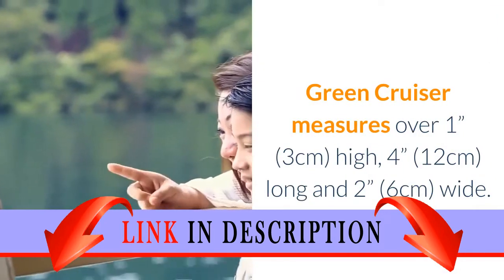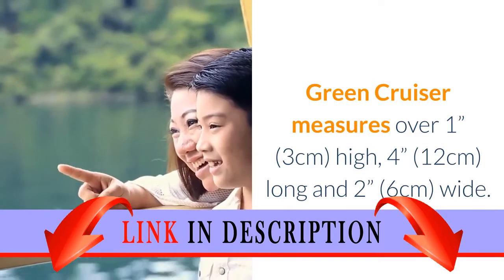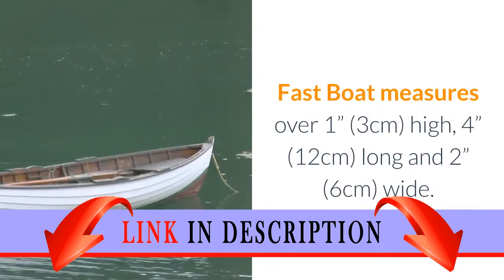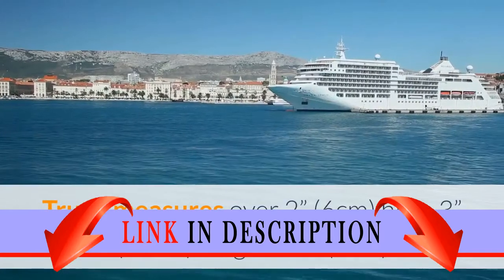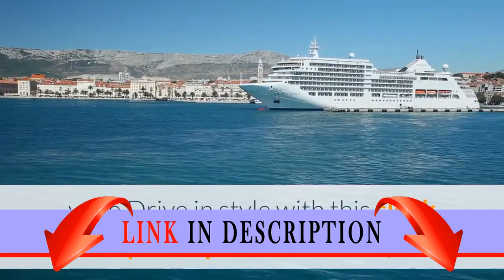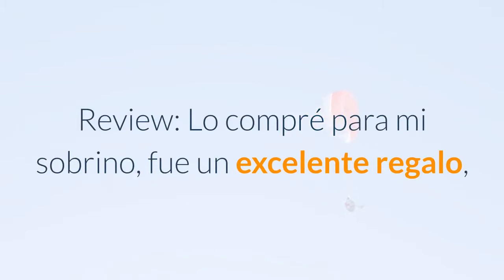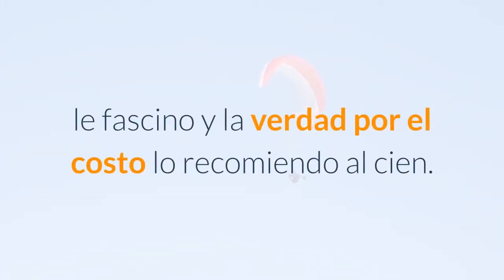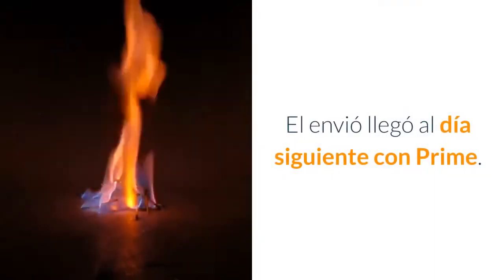Lego Creator Green Cruiser 31056 Building Kit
Features a tinted windshield, detailed dashboard, opening front trunk and opening, transparent rear hood with detailed engine.
3-in-1 model: rebuilds into a Fast Boat or a rugged Truck with easy three-part modular design for quick model reconfiguration.
Green Cruiser measures over 1” (3cm) high, 4” (12cm) long and 2” (6cm) wide.
Fast Boat measures over 1” (3cm) high, 4” (12cm) long and 2” (6cm) wide.
Truck measures over 2” (6cm) high, 3” (10cm) long and 2” (6cm) wide.Drive in style with this sleek open-top Green Cruiser, featuring a green, white and black color scheme, tinted windshield, opening front trunk and rear hood, detailed engine, and a large two-minifigure cockpit with detailed dashboard and steering wheel. The 3-in-1 LEGO® Creator model has a three-part modular design for quick model reconfiguration, and rebuilds into a Fast Boat or a Truck. Review: Lo compré para mi sobrino, fue un excelente regalo, le fascino y la verdad por el costo lo recomiendo al cien. El envió llegó al día siguiente con Prime. No podría haber sido mejor.Se la pasó armándolo y desarmandolo una y otra vez, el tamaño del juguete es pequeño pero satisfactorio para los chiquitines.